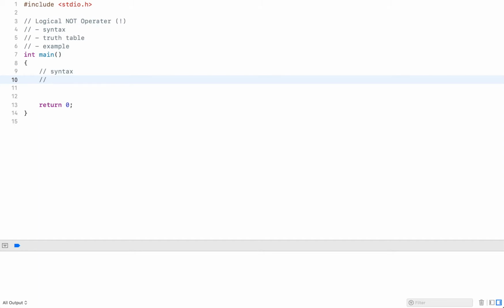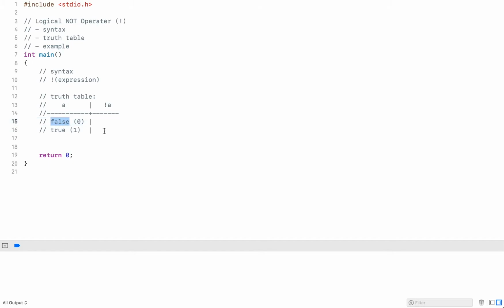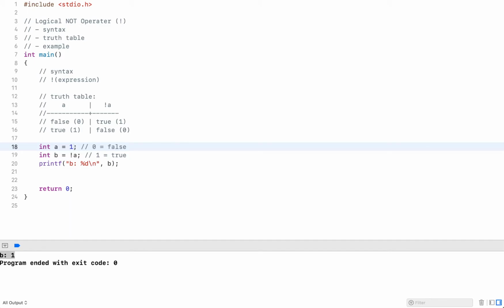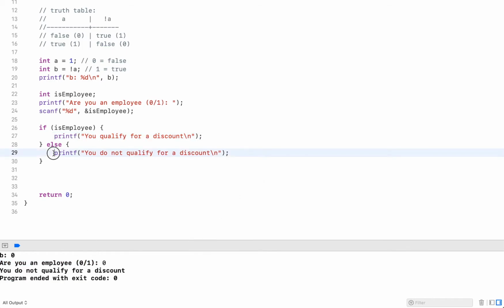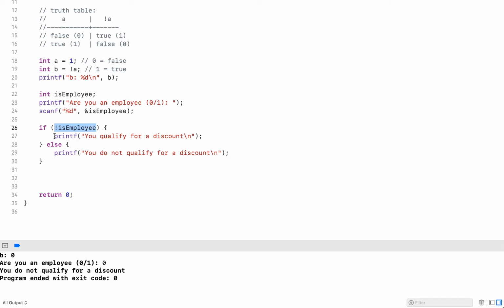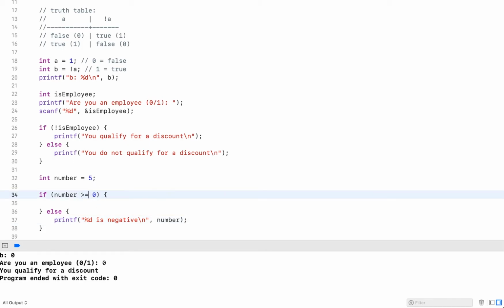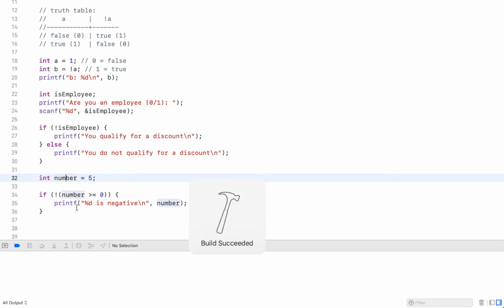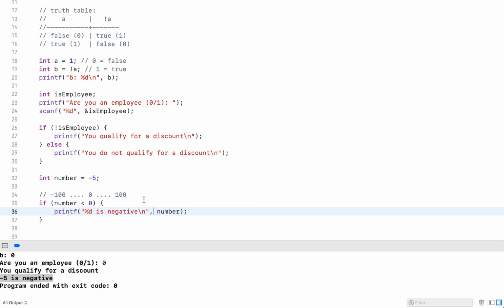C Tutorial 13: The Logical NOT Operator (!)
This video covers the logical NOT operator.